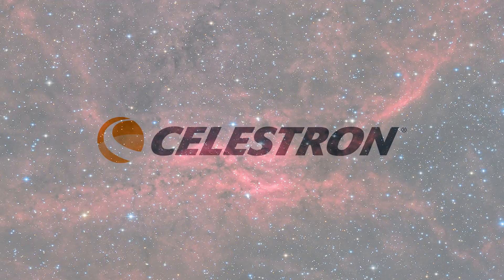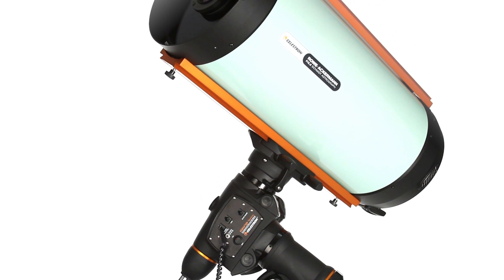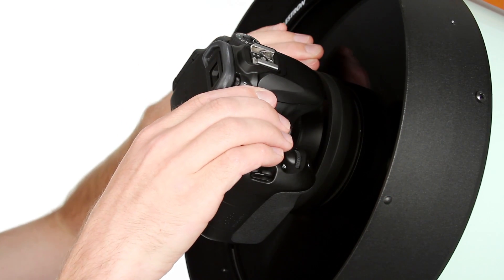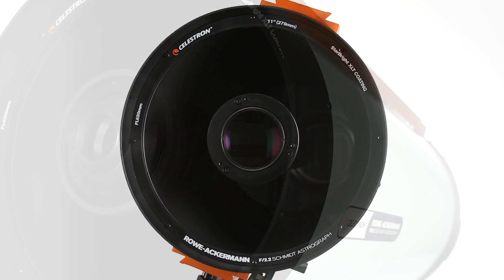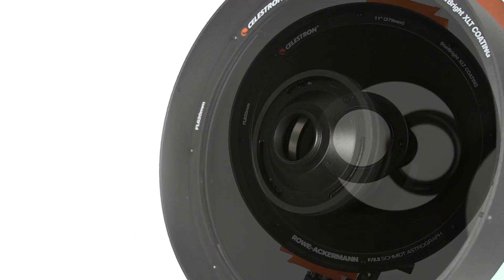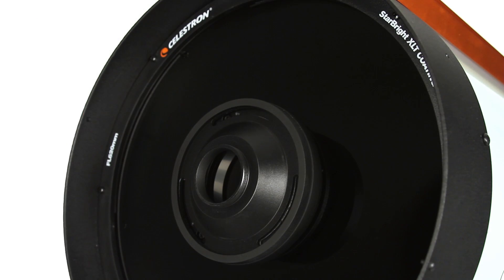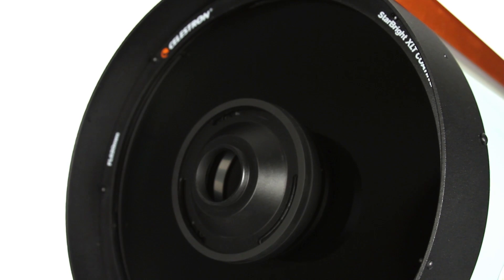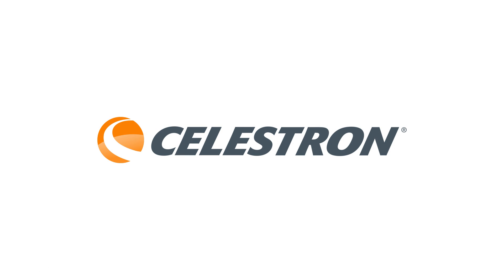Rowe-Ackermann Schmidt Astrograph Tour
Capturing impressive deep-sky astroimages is easier than ever with Celestron’s new Rowe-Ackermann Schmidt Astrograph, the perfect companion to today’s top DSLR or astronomical CCD cameras. This fast, wide-field f/2.2 system offers two huge advantages over traditional f/10 astroimaging: better apparent tracking and shorter exposures. That means you’ll create better-looking astroimages in a fraction of the time, even without the use of an autoguider.
The Rowe-Ackermann Schmidt Astrograph builds on the legacy of Celestron’s Schmidt Camera, which allowed astrophotographers to produce images on film in the 1970s.

Today, with CCD sensor sizes as large as film—or larger—the Schmidt Astrograph offers a full 70 mm optimized image circle to capture pinpoint stars on the largest imaging chips. Combine this large image circle with a focal length of just 620 mm and you have an instrument suitable for wide-field imaging, creating huge mosaics of the night sky, surveying, and even comet hunting.

OPTICAL PERFORMANCE
The Rowe-Ackermann Schmidt Astrograph features newly designed optics with 4-element rare-earth glass for images free of false color and aberrations like coma and field curvature. The optical quality and spot size across the entire image circle is unprecedented for an astrograph in this price range—or even that of a much more expensive instrument. The design also provides minimal vignetting.

ADVANCED FEATURES
Advanced features like a custom engineered linear brass focuser bearing and FeatherTouch Micro Focus Knob allow you to make the fine adjustments you need to capture the perfect shot. Meanwhile, a12V MagLev fan reduces cooldown time and provides optimal airflow through the dust filtered optical tube.
Engineered as a complete astroimaging system, every component of the Rowe-Ackermann Schmidt Astrograph is optimized for peak performance with DSLR and astronomical CCD cameras. Down to the thickness of the glass used in the included fully-multicoated optical window or an optional imaging filter, every component of the system has been taken into careful consideration to work together seamlessly.